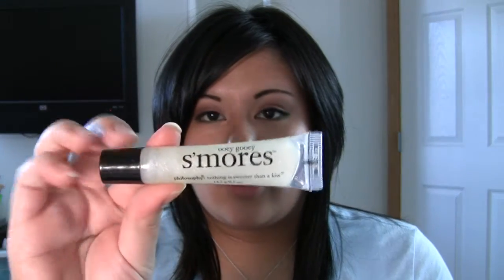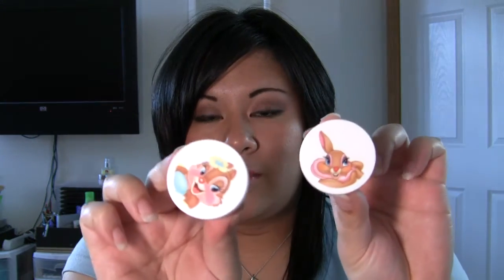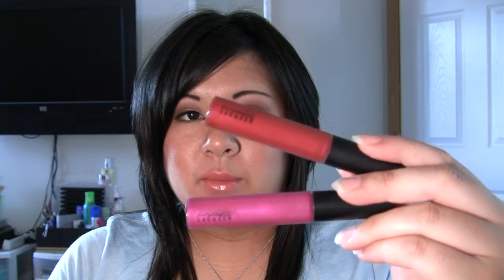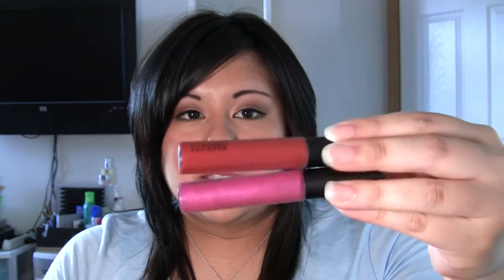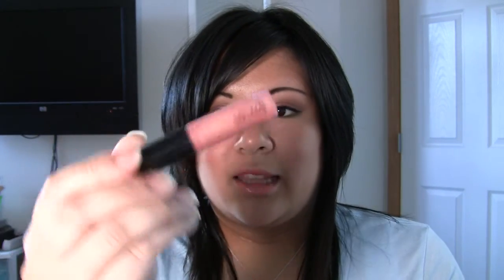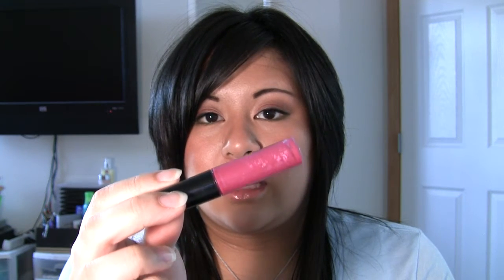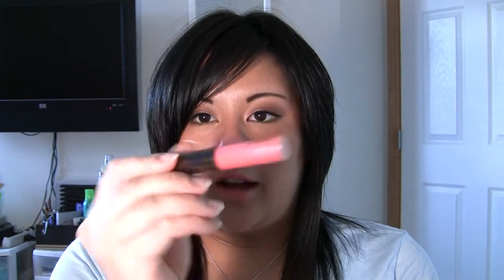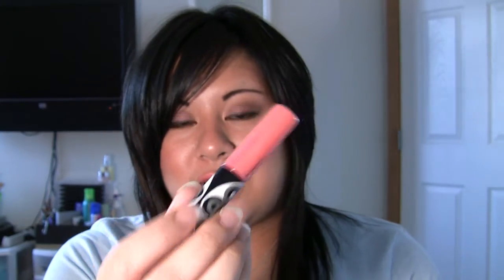Overview: Lipgloss Part 1